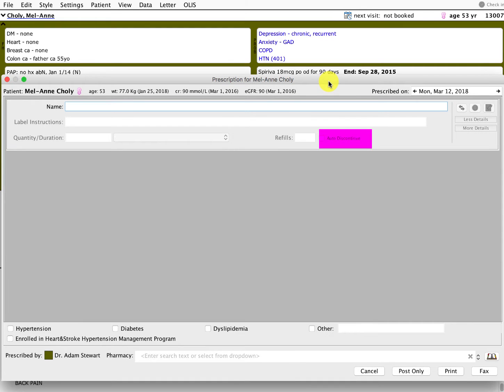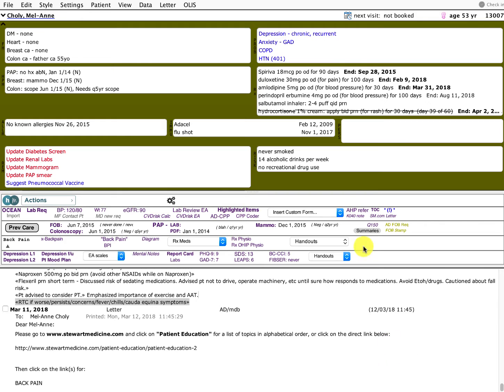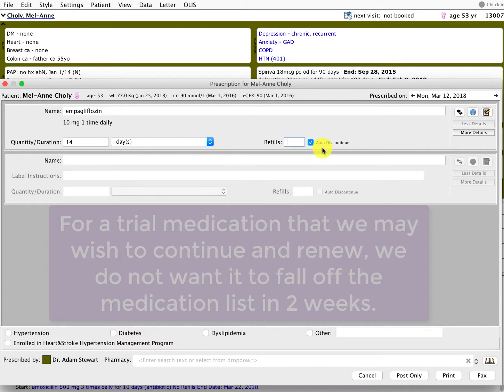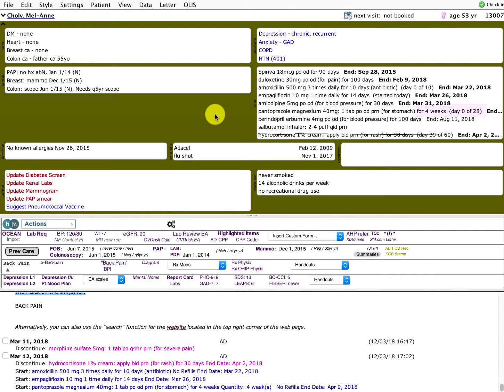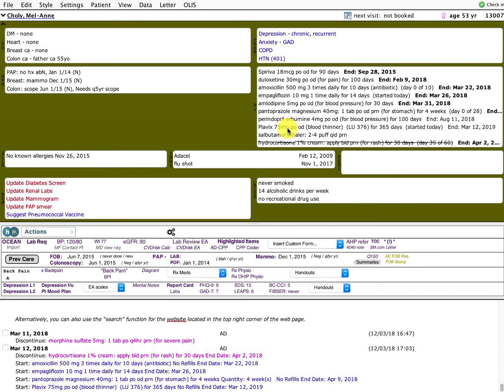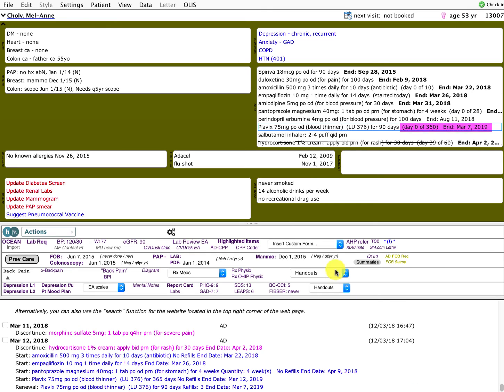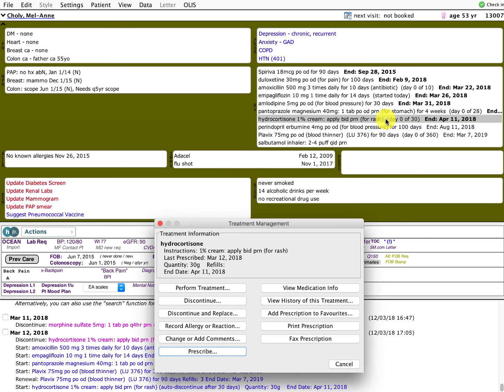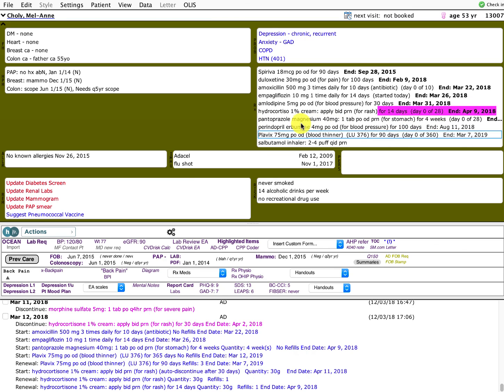Prescription Auto Discontinue Box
Stewart Medicine EMR Tips by Dr. Adam Stewart